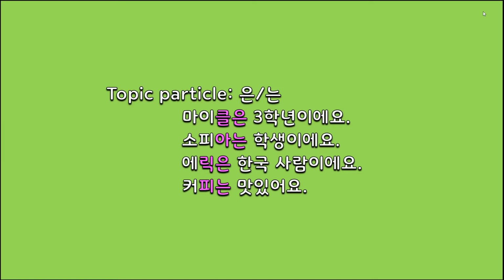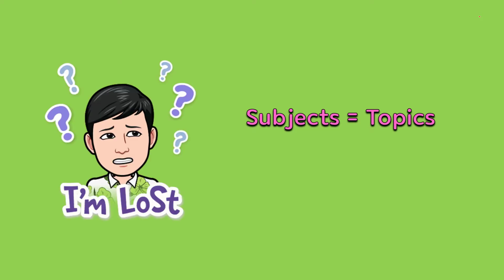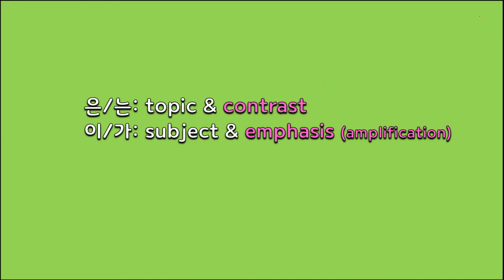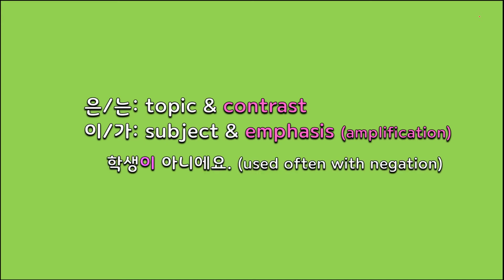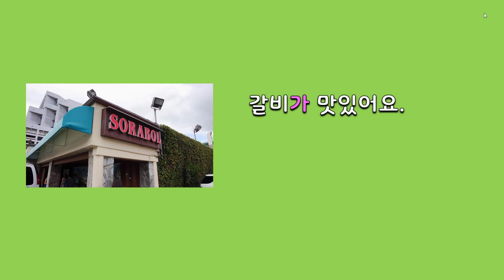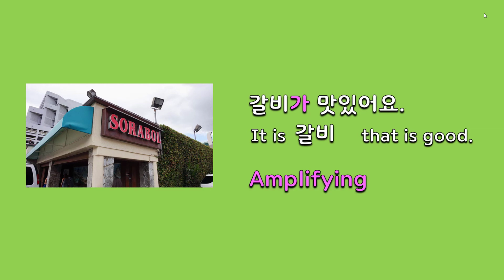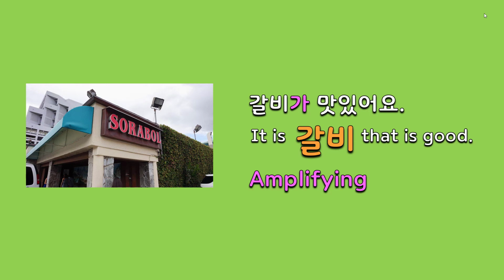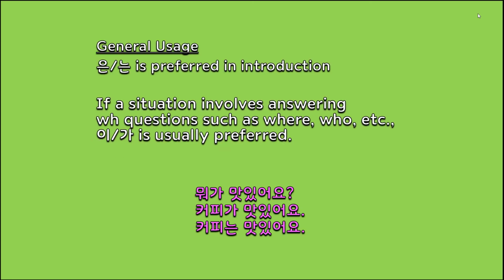Difference between 은/는 and 이/가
What is the difference between the topic particle 은/는 and the subject particle 이/가?  Simple and Easy Solution for 은/는 and 이/가 is provided in this video.

Both Korean particles 은/는 and 이/가  can mark the subject which creates confusion to Korean language learners.  The video first goes over the basic functions of 은/는 and 이/가, then explains the difference between 은/는 and 이/가.

은/는 is a topic marker but it has another function in Korean grammar.  It shows contrast.  On the other hand, 이/가 is a subject particle but it also has another function, showing emphasis.  Contrast and emphasis can be confusing because contrasting is another way of expressing emphasis, so the video suggests another way of describing the function of the subject particle.